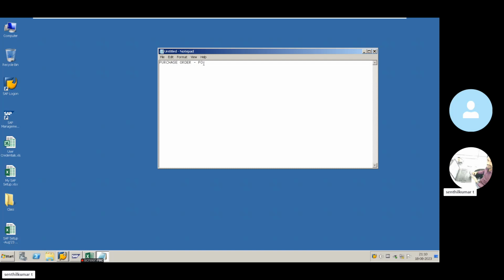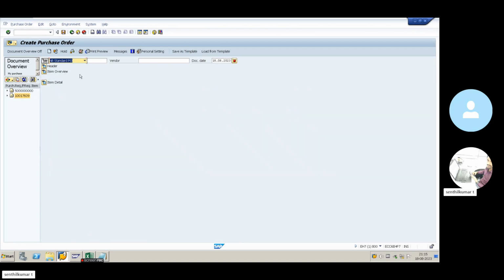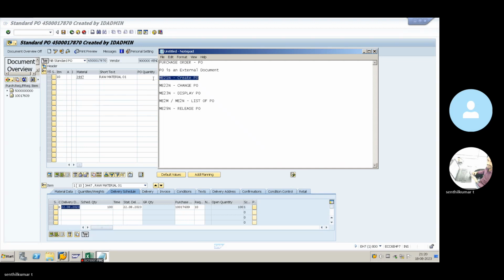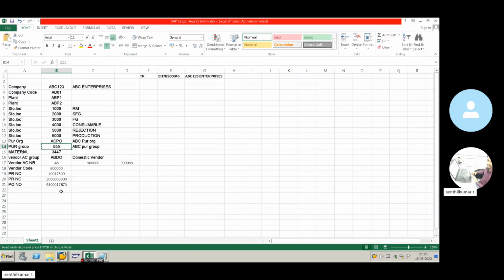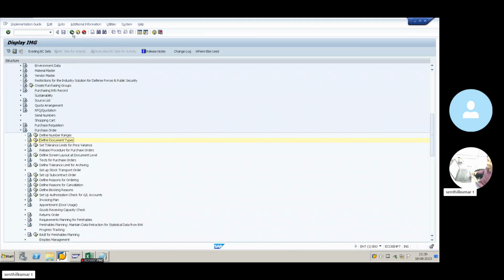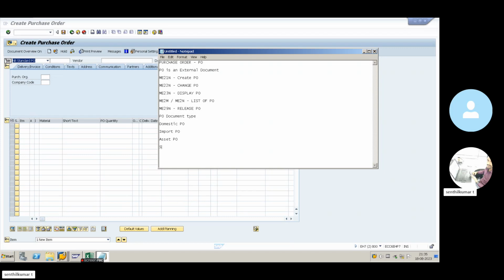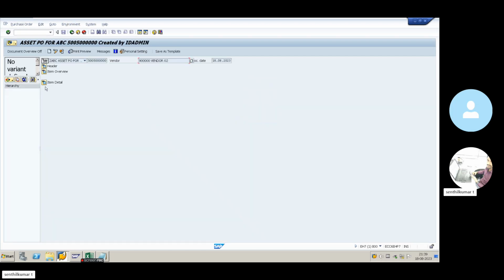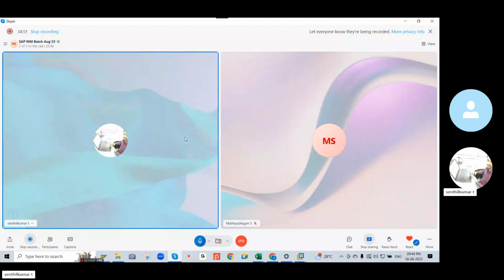Session 05 - SAP MM Purchase Order End to End